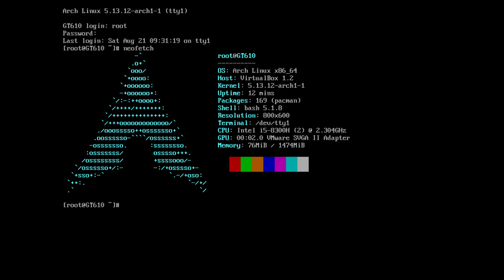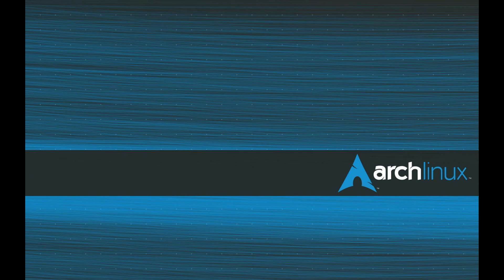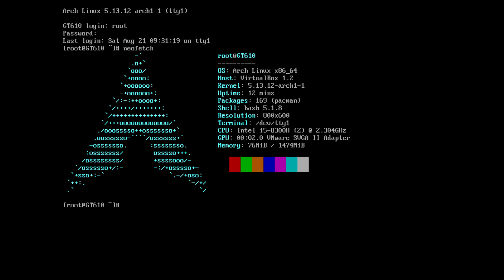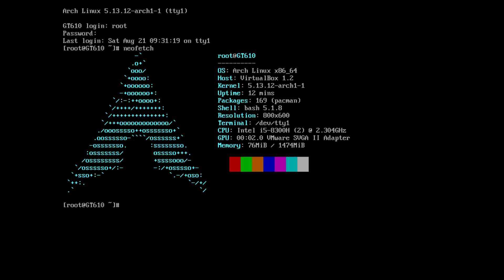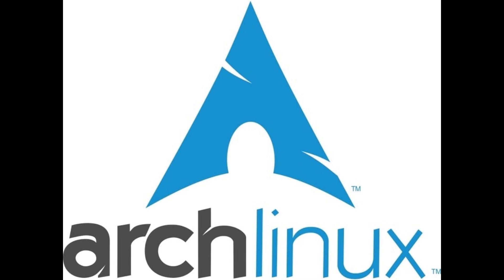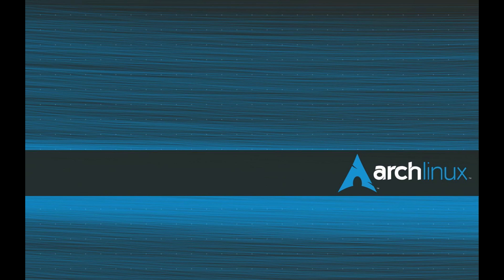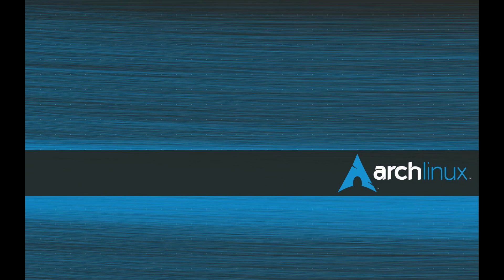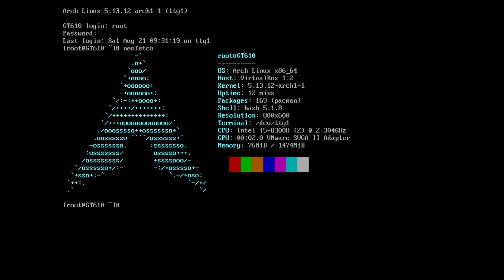ARCH LINUX IS NOT FOR BEGINNERS!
This video explains why Arch Linux IS NOT THE DISTRO YOU SHOULD USE IF YOUR NEW TO LINUX